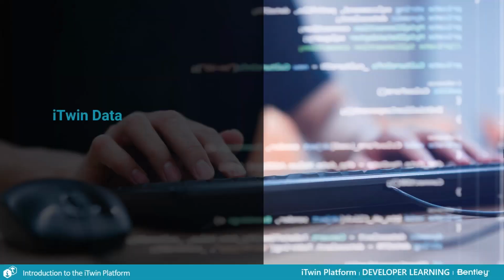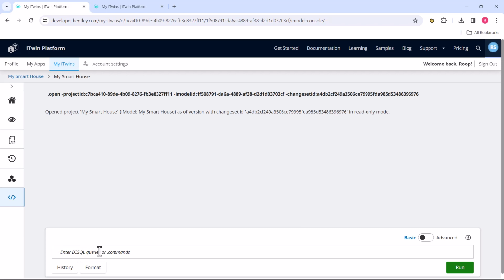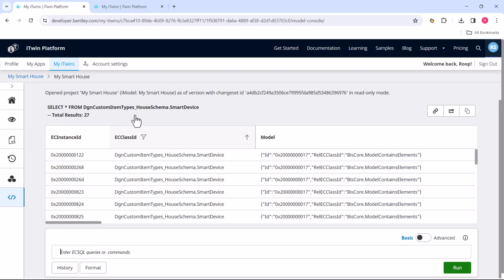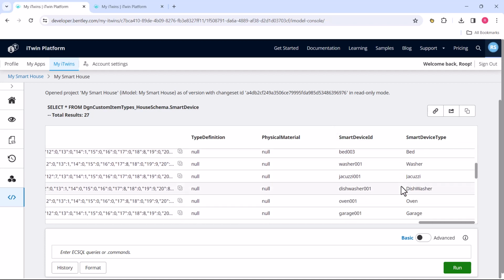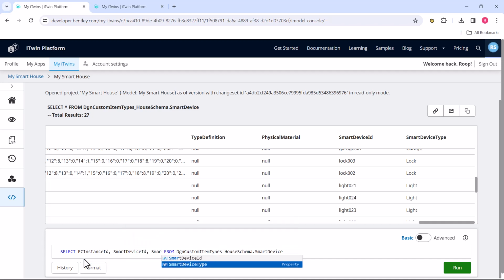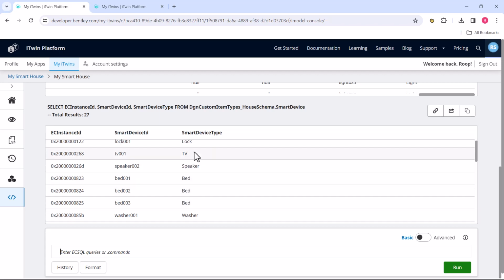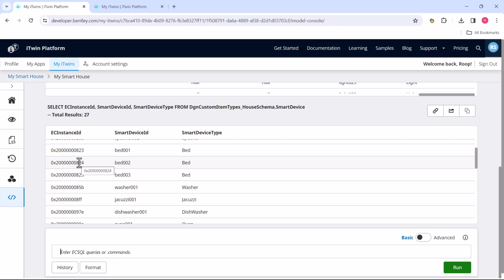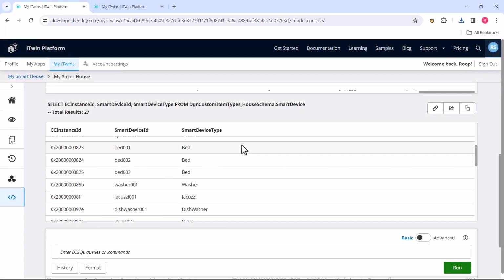Introduction to the iTwin Platform — Chapter 2: iTwin Data — Writing Queries